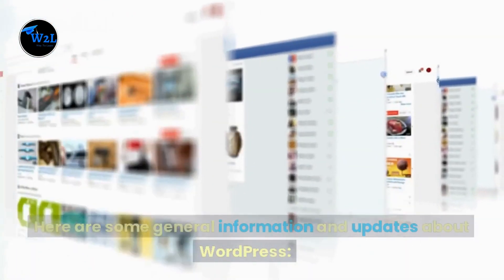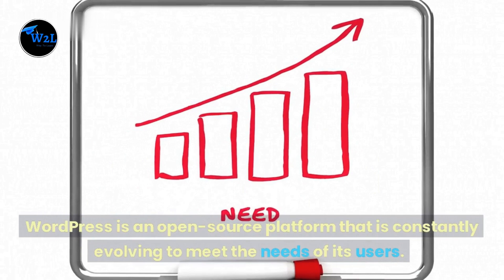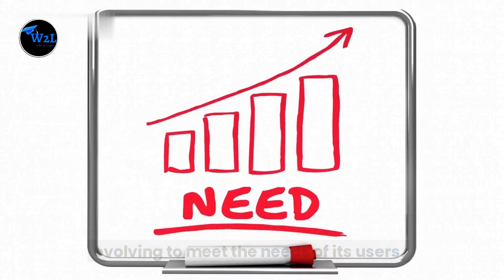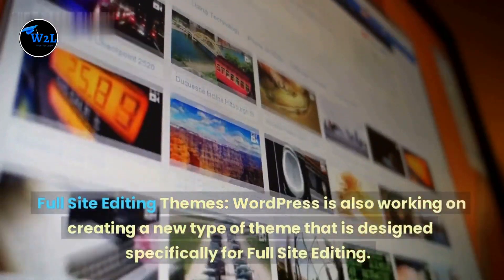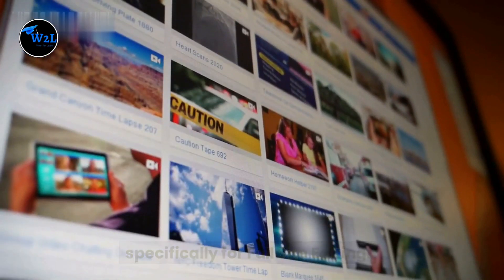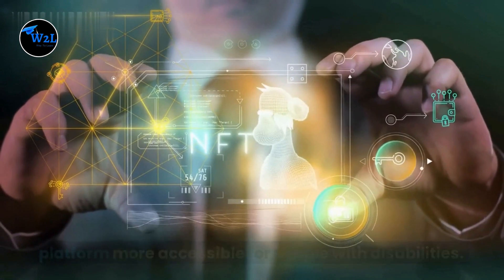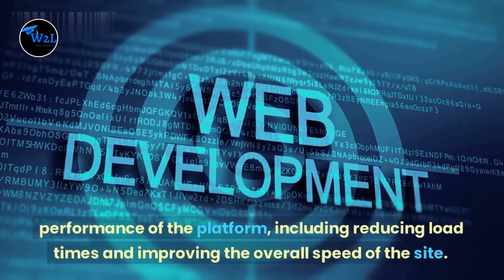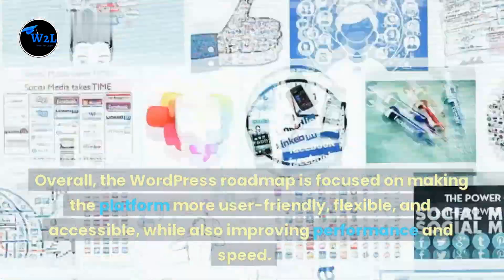Complete WordPress Development Roadmap 2023 | How to Become a WordPress Developer 🔥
In this comprehensive video, we will take you on a complete WordPress development roadmap for 2023, providing you with all the essential information you need to become a successful WordPress developer.

Starting from the basics, we'll cover the foundational knowledge required for WordPress development, including web development fundamentals, programming languages, and content management systems. We'll then move on to more advanced topics, such as theme and plugin development, and explore the latest tools and technologies that are being used in the WordPress ecosystem.

You'll also learn how to set up a development environment, troubleshoot common problems, and take your WordPress skills to the next level. Whether you're a beginner or an experienced developer, this video will provide you with the insights and knowledge you need to become a top-tier WordPress developer in 2023.